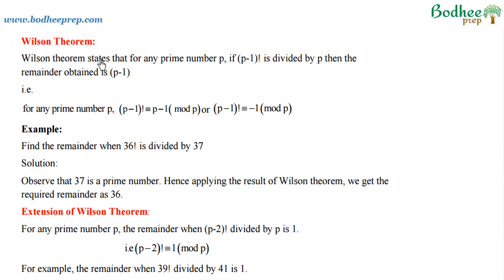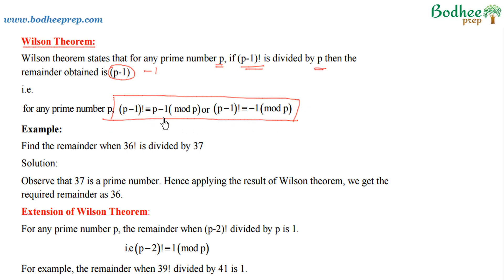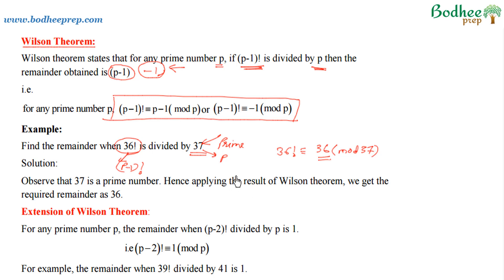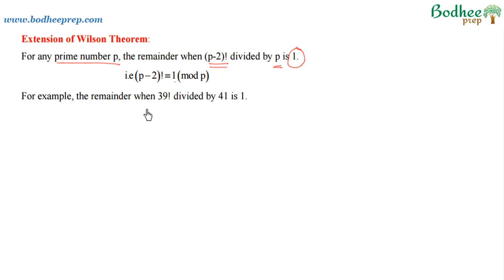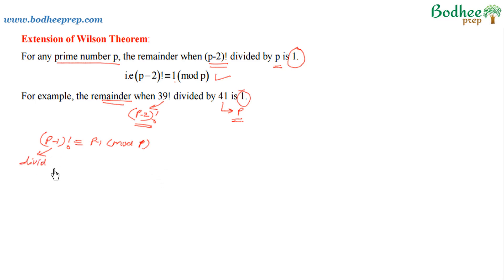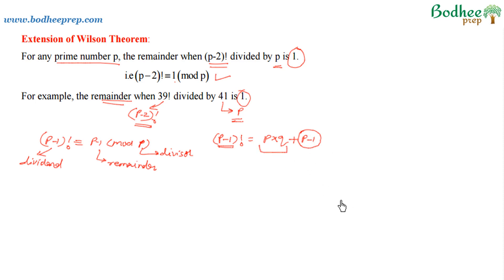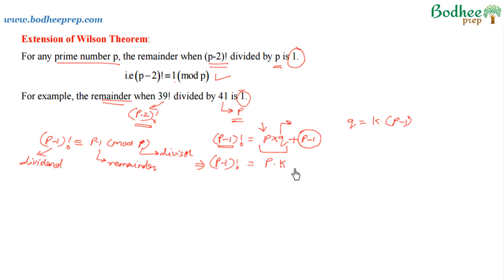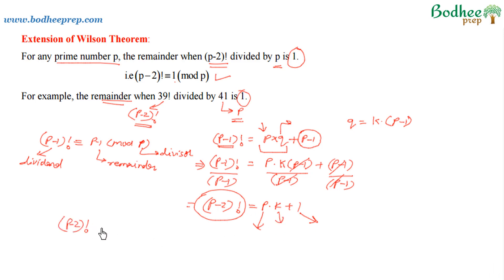Remainders : Wilson Theorem Concept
In this video we will understand Wilson theorem and how to apply wilson theorem to solve problems